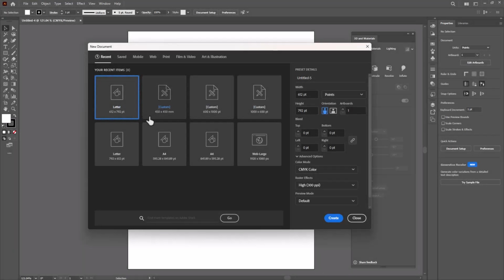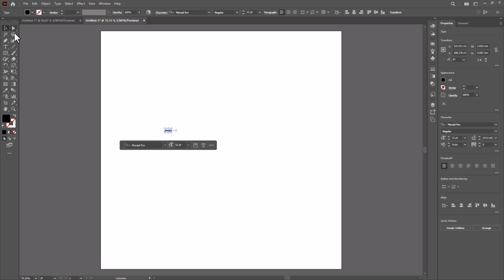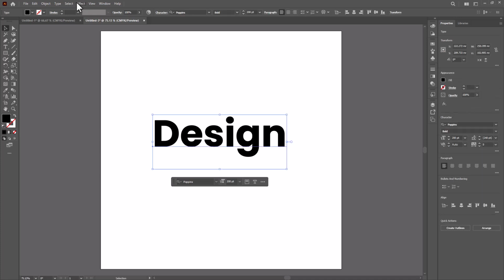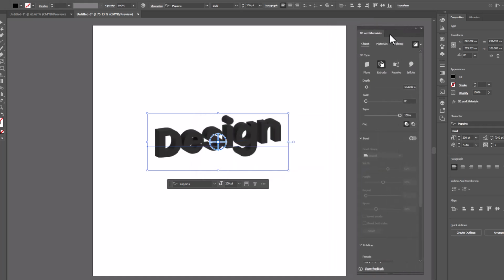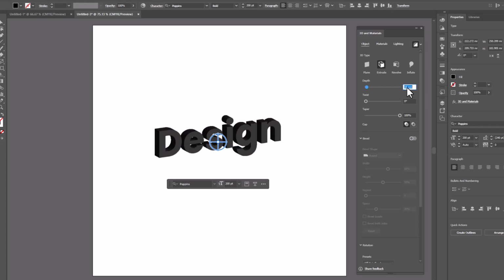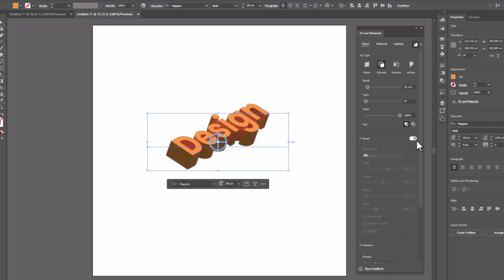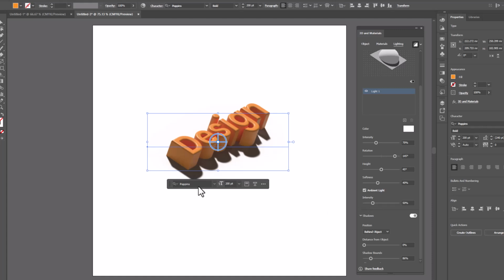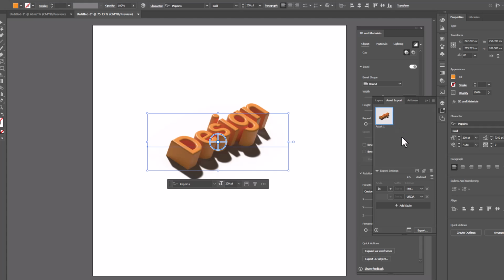how to create 3d TEXT with illustrator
This tutorial will demonstrate how to create 3D text in Adobe Illustrator. You can design 3D text in Illustrator using the '3D and Materials' panel which has a variety of options, including 3D effects such as; Plane, Extrude, Revolve and Inflate. Your 3D text can also be composed by using presets, or by rotating the angle of the 3D text manually, in addition to adjusting the materials and lighting. Finally you can enable Ray-Tracing to simulate a more realistic lighting effect to complete your 3D text design.